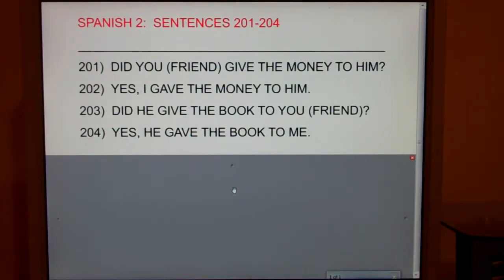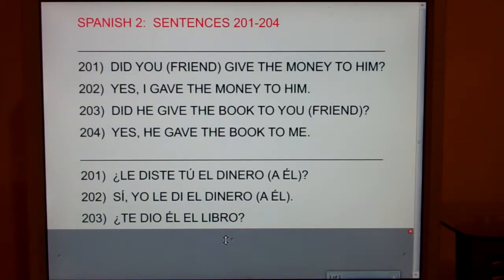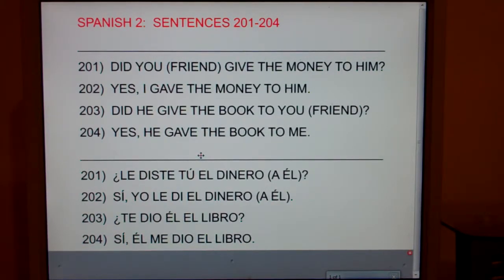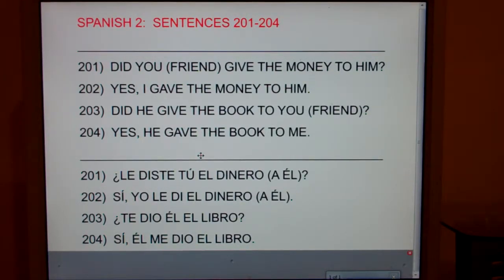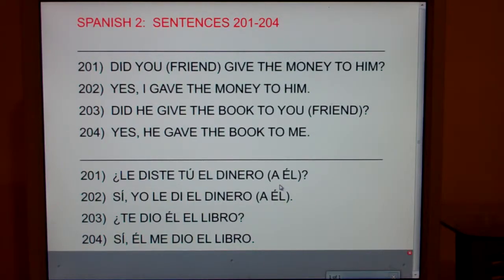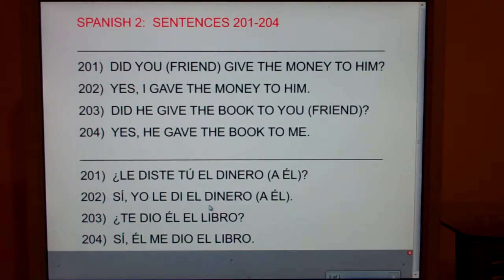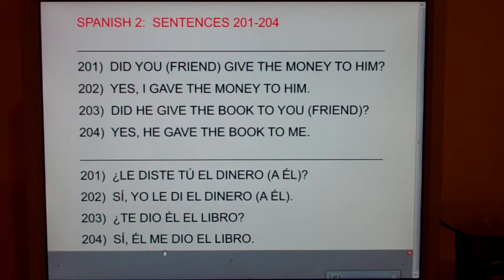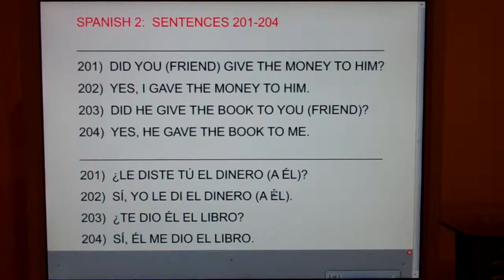2 sents. 201-204: Did you give the money to him?...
Yes, I gave the money to him.  Did he give the book to you?  Yes, he gave the book to me.